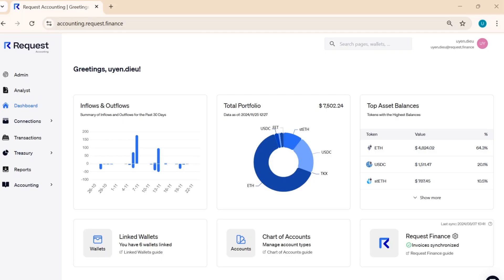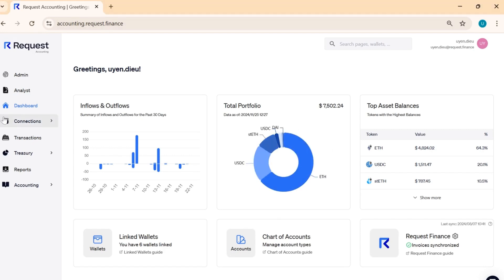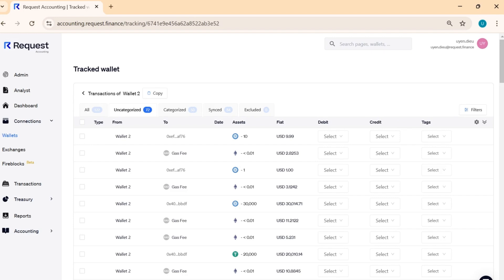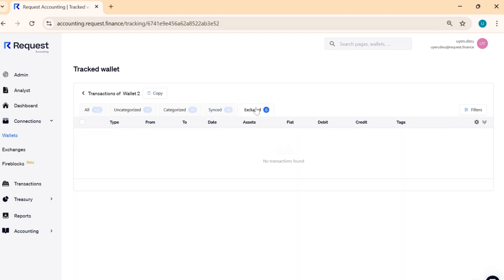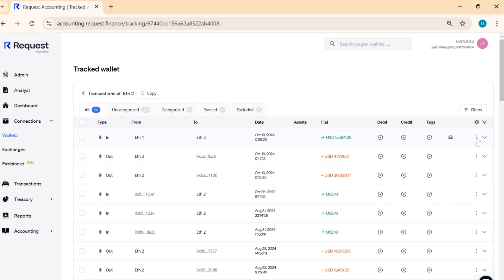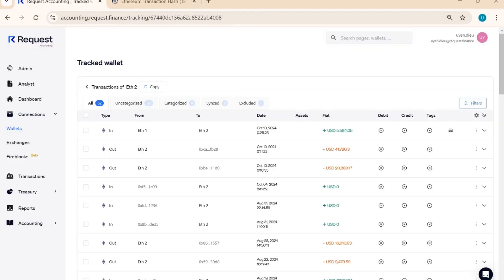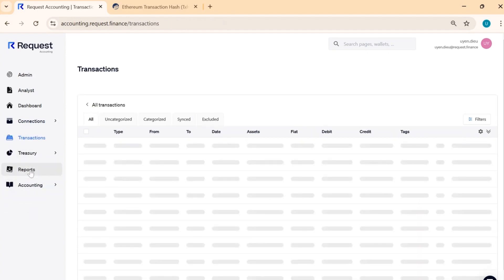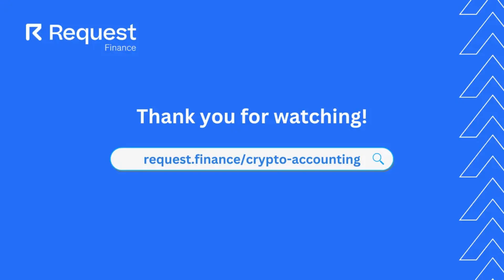Request Accounting | Explain about Transactions management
Welcome to the official guide on managing your transactions with Request Accounting, the all-in-one crypto accounting platform. In this video, we’ll walk you through everything you need to know about organizing, categorizing, and tracking your crypto transactions. From filtering and internal transfer detection to reviewing transaction details, this guide has you covered!

Start streamlining your crypto finances today with Request Accounting!